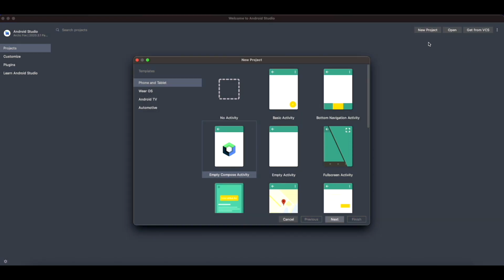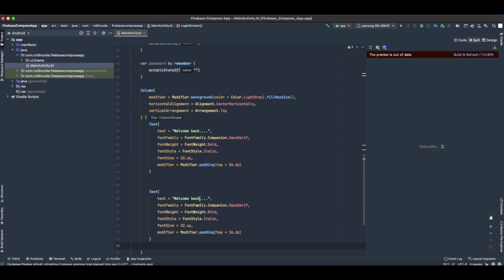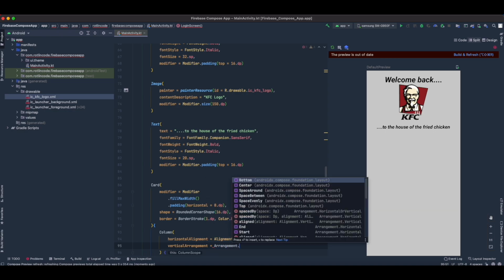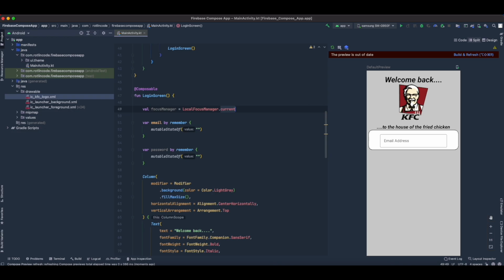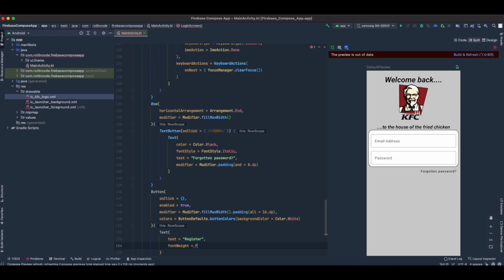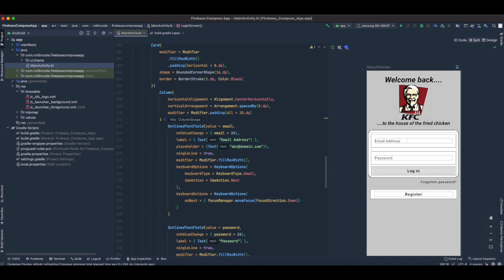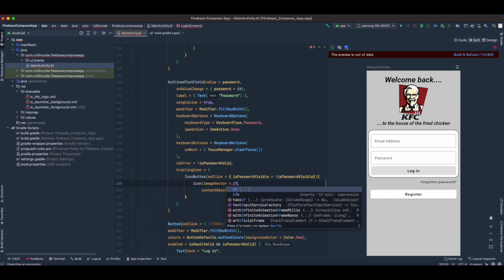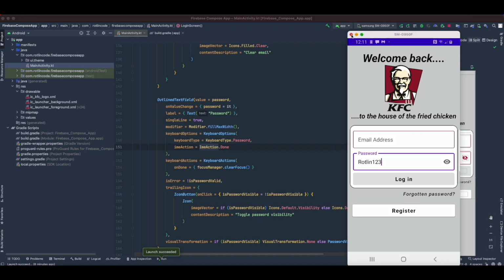Create a Login Screen with Jetpack Compose and Firebase [Part 1]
[Reuploaded fixing audio issues]

In this video, we will create a simple login screen using Jetpack Compose. Later on, in the second part of the tutorial, we will create an account in Firebase and log in from our application using Firebase Auth.

To complete this tutorial you will need to add the next dependency to build.gradle (app):
implementation "androidx.compose.material:material-icons-extended:$compose_version”